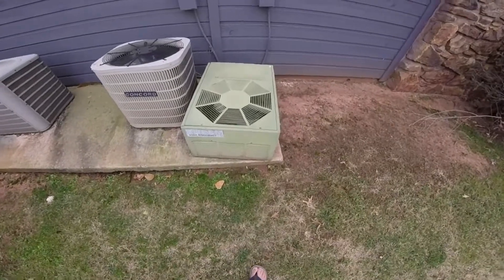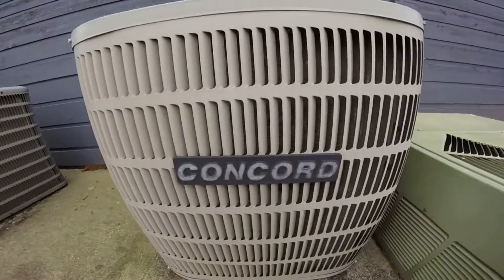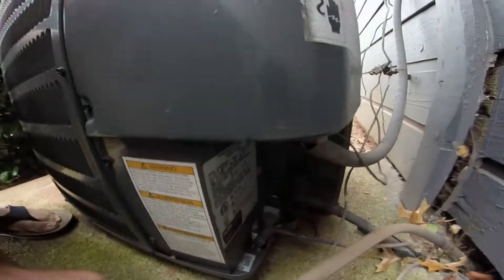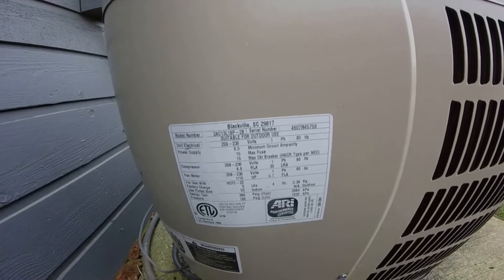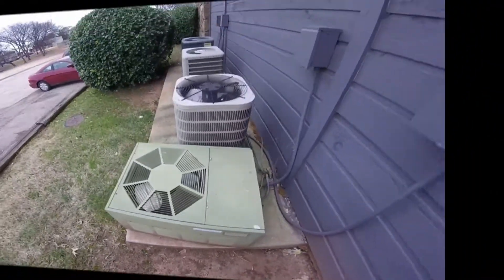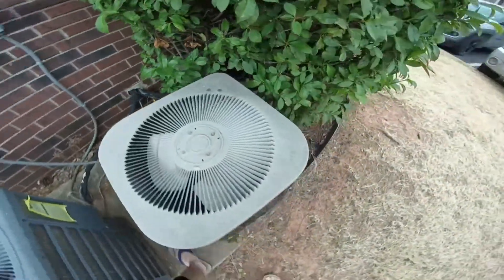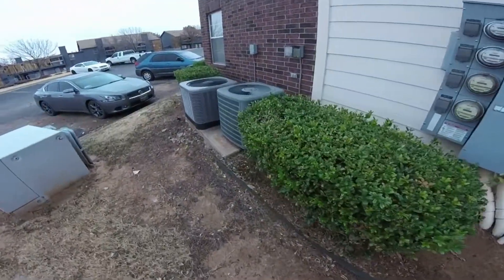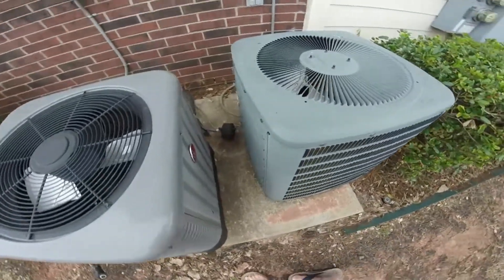8 Rheem, Goodman, & Concord Central Air Conditioners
Located at an apartment complex in Stillwater, OK which I filmed at in 2017. Filmed Wednesday November 20, 2019.

0:00 - Intro
0:13 - Rheem Custom
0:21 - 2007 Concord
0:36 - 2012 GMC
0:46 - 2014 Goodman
1:35 - Goodman & Janitrol
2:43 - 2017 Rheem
3:09 - Pictures